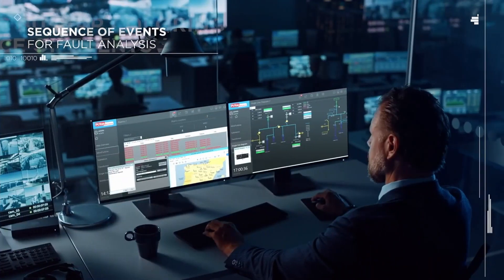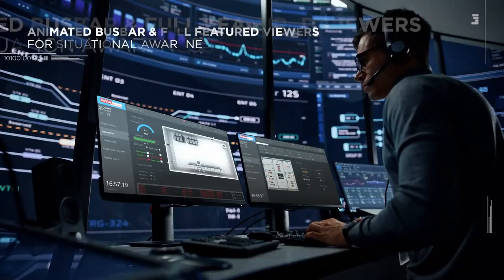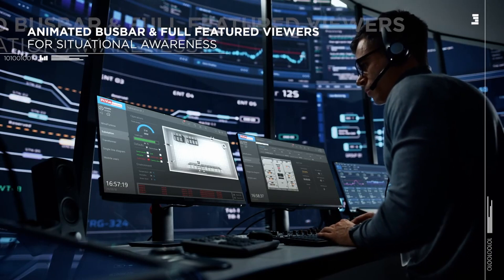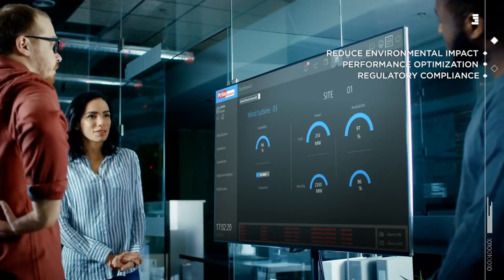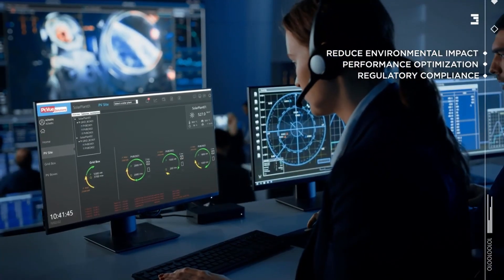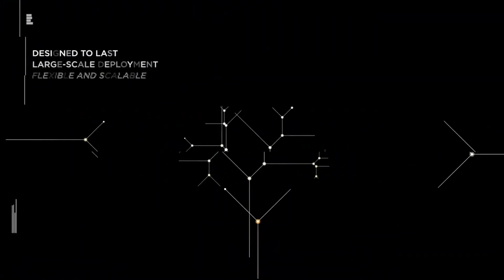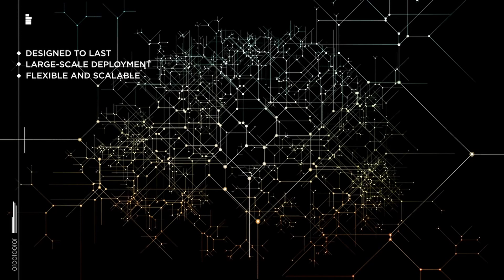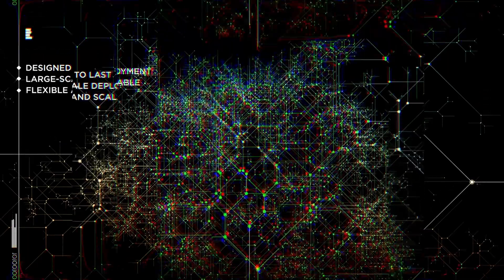PcVue, solution for Power automation systems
PcVue, solution for Power automation systems introduces a unique software platform with technologies and features for reliable and efficient monitoring and controlling of any kind of power assets from generation to distribution.
- Connect your power system seamlessly to heterogeneous and distributed assets
- Enables performances optimization and regulatory compliance while reducing environmental impact
- Flexible and scalable software platform ensuring high availability yet adapting to system changes over the time.

PcVue
Let's engineer!